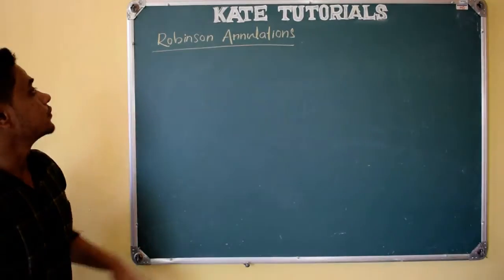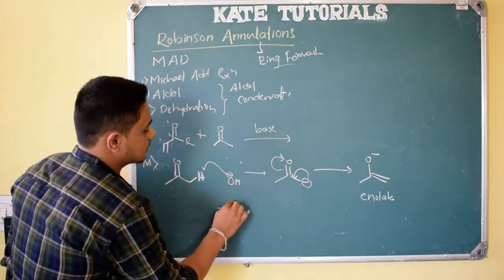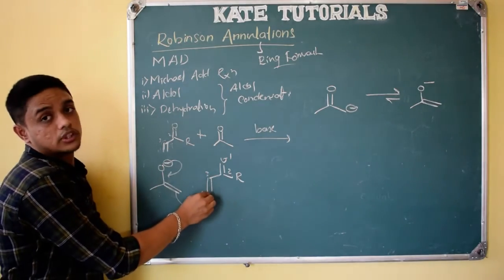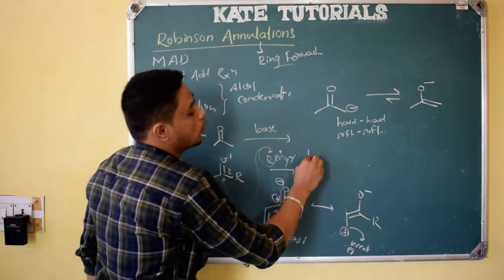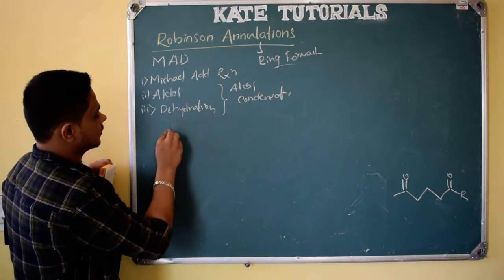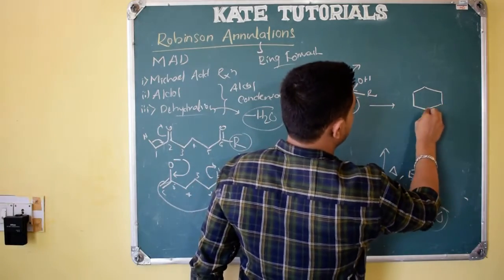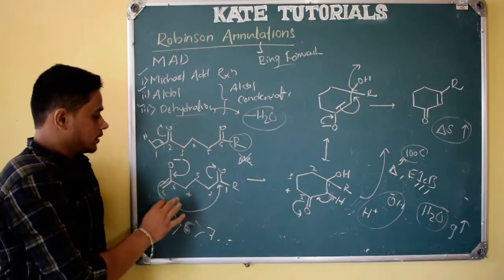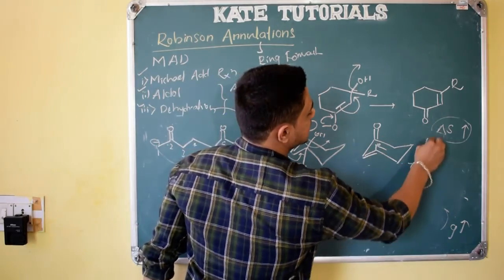6 Robinson Annulations | Part A | Newer Named Reactions | Organic Chemistry | MSc Chemistry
Robinson Annulations | Part A | Newer Named Reactions | Organic Chemistry | MSc Chemistry